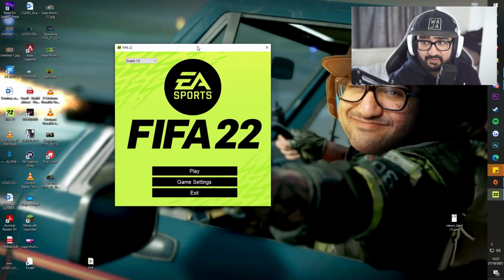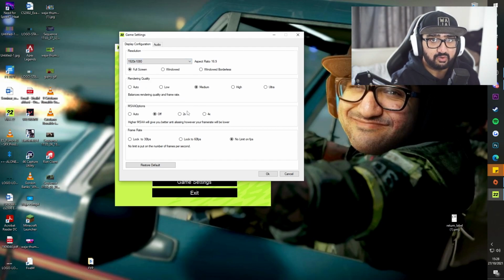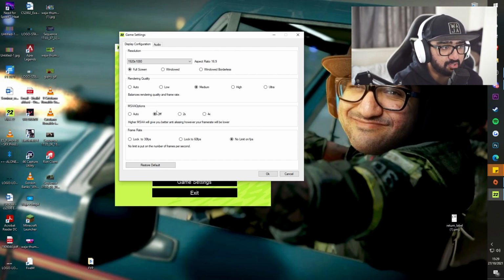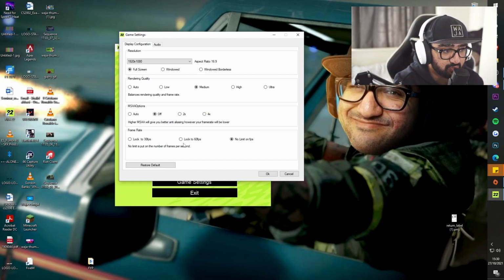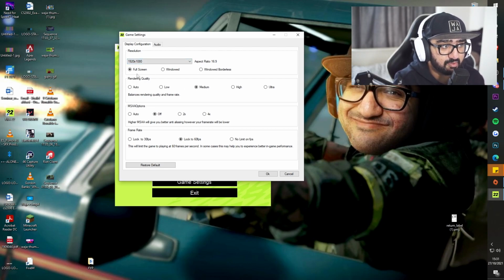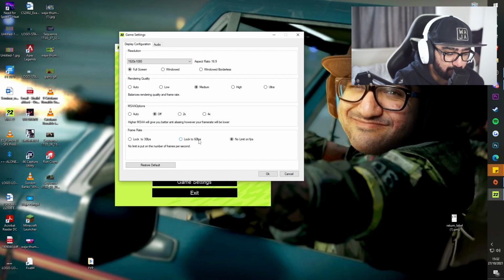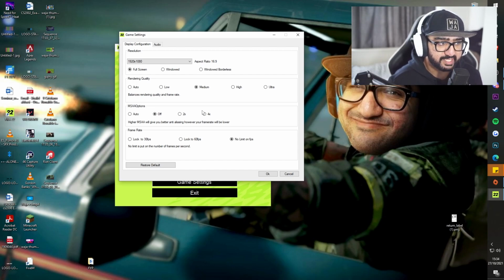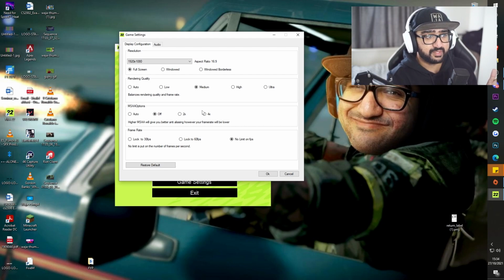BEST SETTINGS FOR FIFA 22 ON PC! (BEST FIFA 22 PC Settings!) - Low End & High End Computers!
In this video, I show you guys the best settings for FIFA 22 on PC!, This is the best FIFA 22 pc settings for low-end and high-end computers and laptops!

HOW TO Boost your FPS and Maximize your Performance on FIFA 22 PC! (Fix Lag & Stutters!)